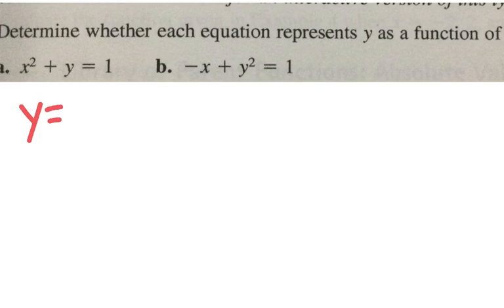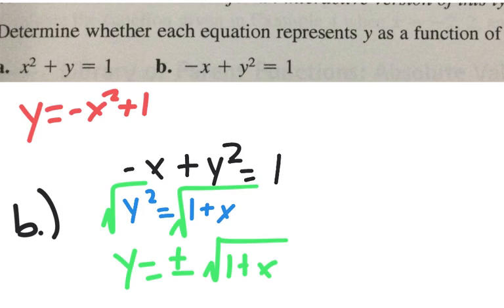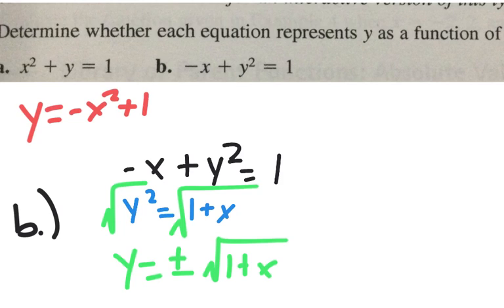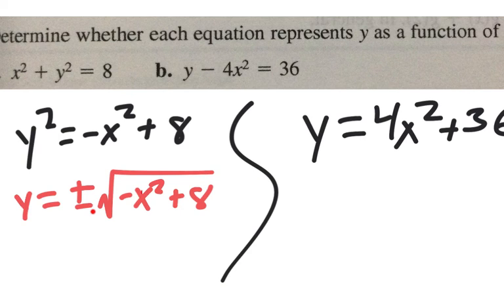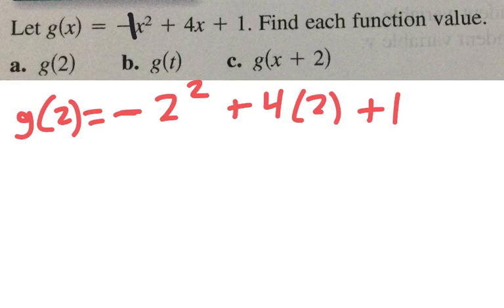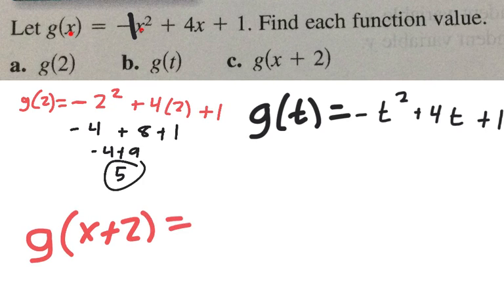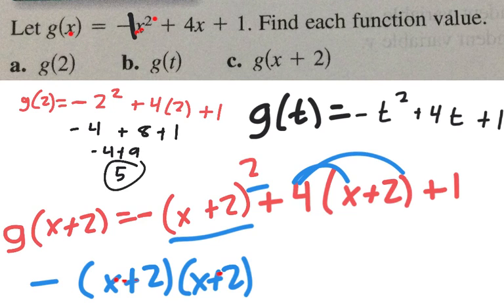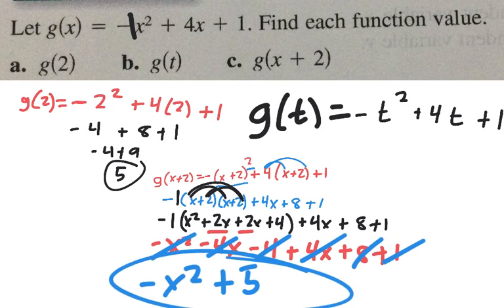precal 1-2 part 1.mp4